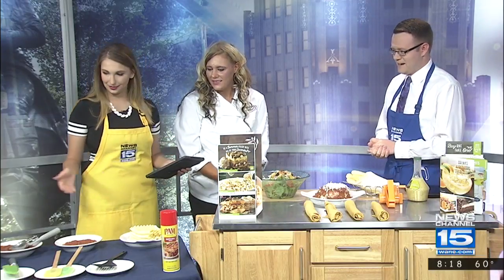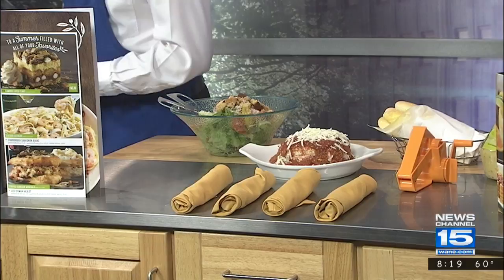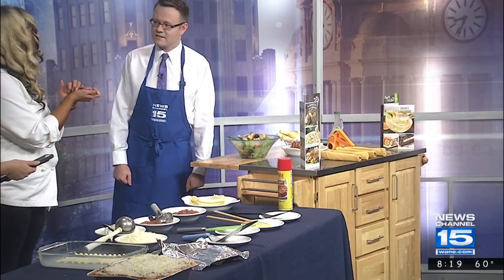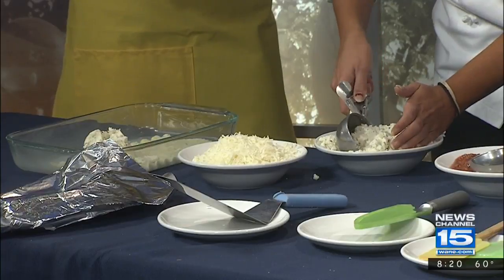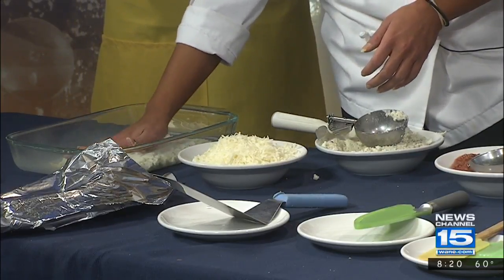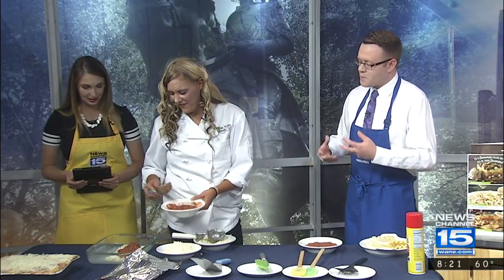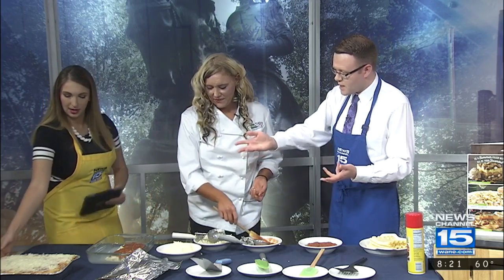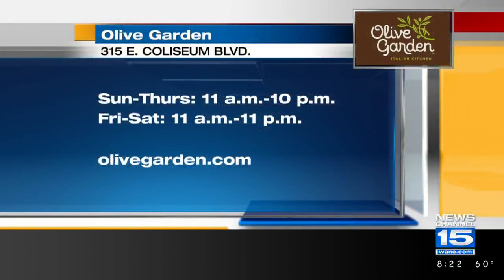Happy National lasagna day!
Learn some tips to make the perfect layered Italian dish.